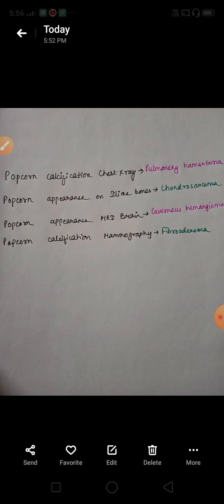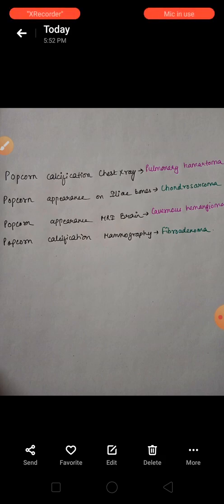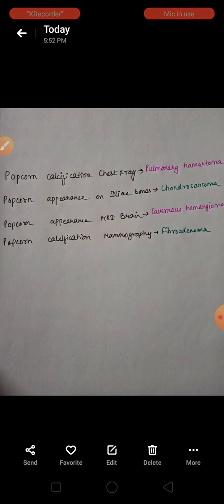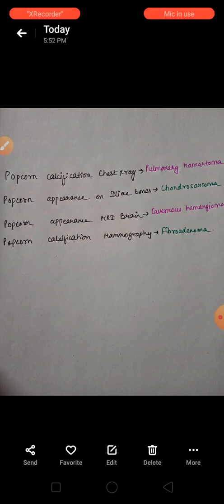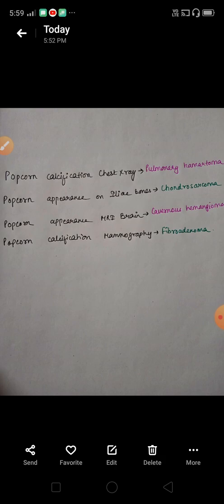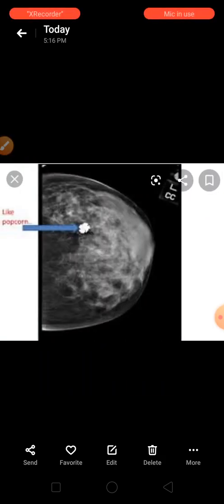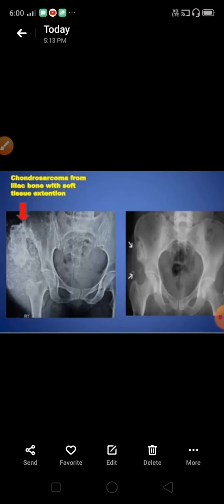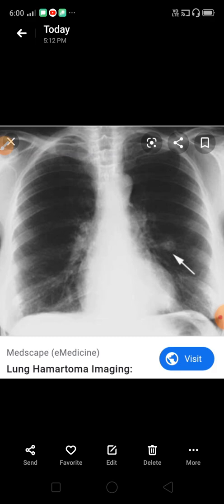High yield Neetpg -POPCORN APPEARANCES EPONYMS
LEts revise in a fun way and remember it forever.And I promise I will make more such tough topics a cakewalk .

For more such videos and mnemonics on specific Subjects likeMicrobiology ,Biochemistry,Forensic Medicine and toxicology , link is given below: